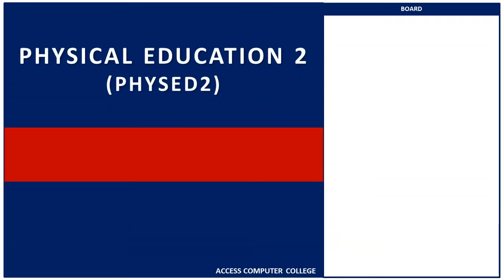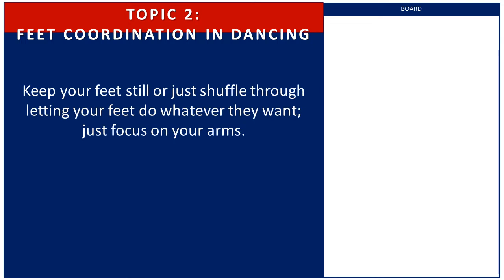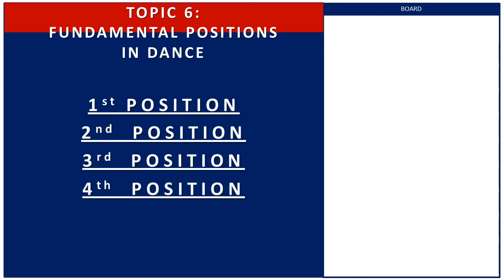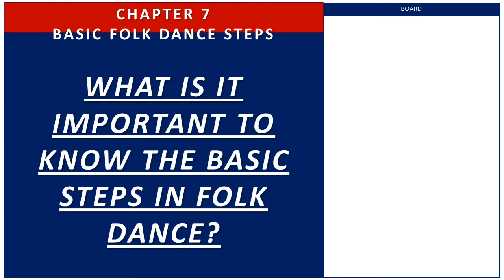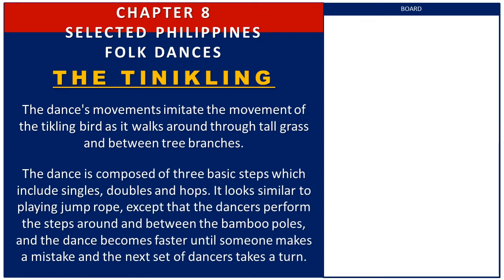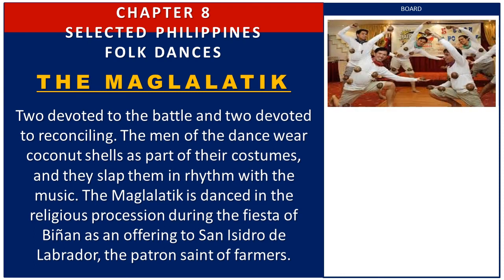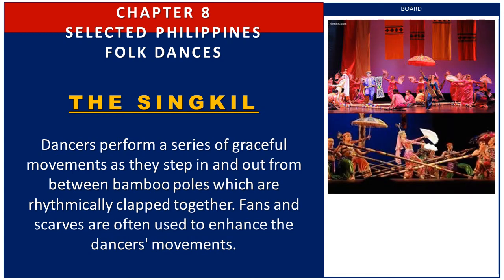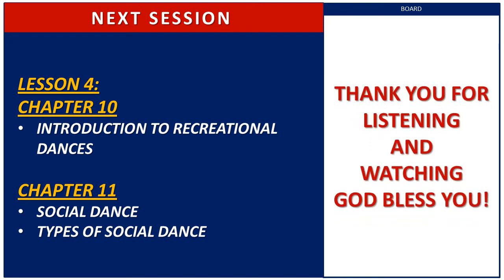PHYSED2 LESSON 3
Physical Education (PE) develops students' competence and confidence to take part in a range of physical activities that become a central part of their lives, both in and out of school. A high-quality PE curriculum enables all students to enjoy and succeed in many kinds of physical activity.

By eliminating the chance of obesity, physical education also helps decrease the risk of diabetes, heart disease, asthma, sleep disorders, and other illnesses. Staying active and getting the required exercise helps with our cardiovascular health and helps with the development of our bones and muscles.